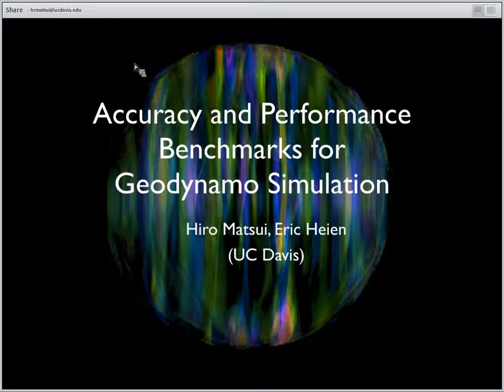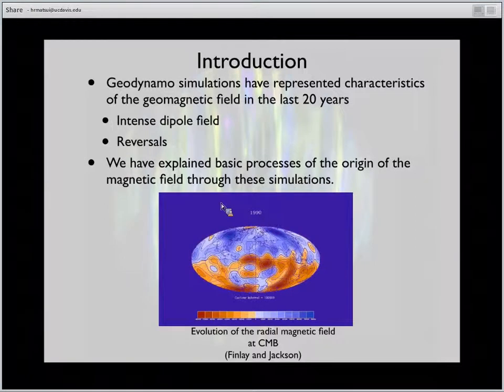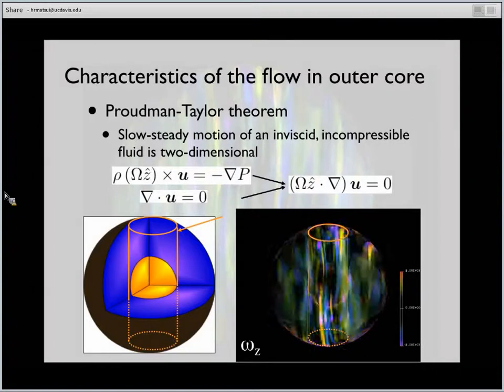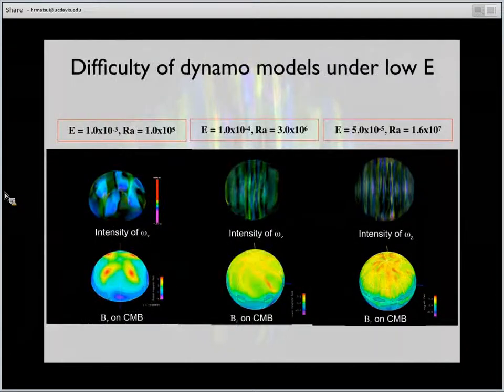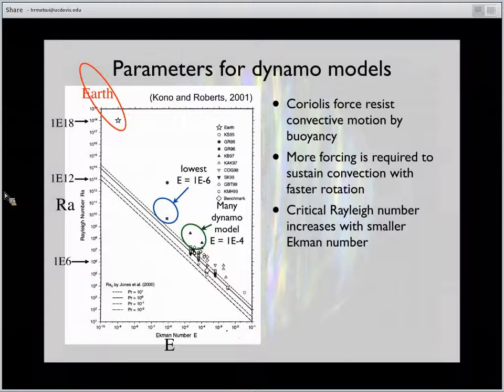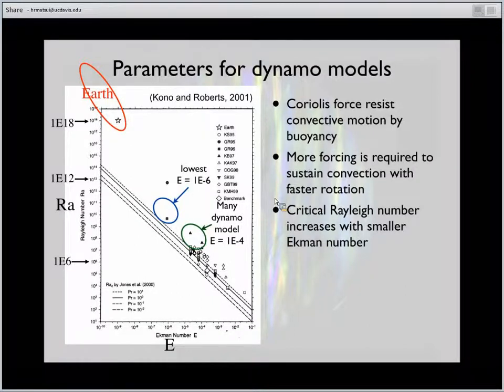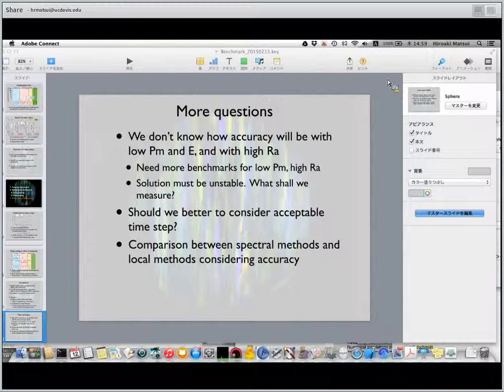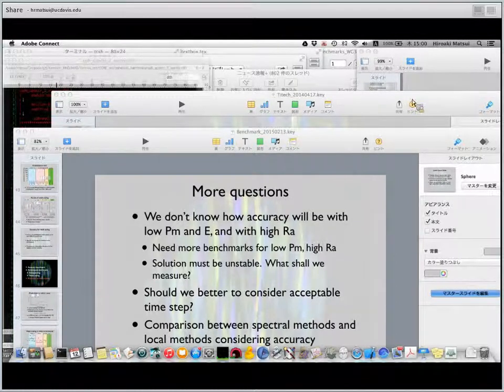Matsui Webinar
THURSDAY, FEBRUARY 12 @ 2PM
Accuracy and Performance Benchmarks for Geodynamo Simulation
Eric Heien, Ph.D. & Hiro Matsui, Ph.D.
University of Davis, California

Numerical simulations of planetary dynamos have revealed many scientific insights over the past several years.  However, due to the limitations of computing power current models are unable to properly resolve turbulent dynamos or approach simulation of realistic liquid metal dynamos.  In order to better understand the best path forward to a realistic dynamo simulation, we have performed accuracy and performance benchmarks using 17 codes which use different numerical methods (spectral, finite difference, finite element, hybrid methods) and different domain decompositions.  We examine the convergence rates of different methods, parameters necessary to resolve different physical regimes, and scalability of different schemes up to large numbers of processes.  The goal of this work is to understand which methods work best in preparation for high resolution runs on O(10^5) cores.